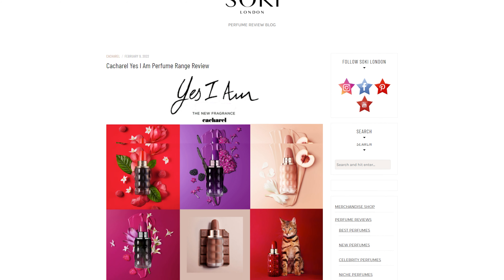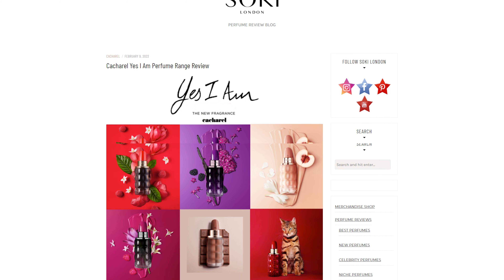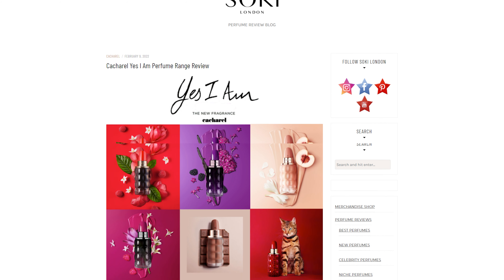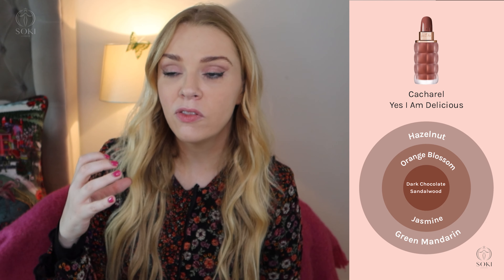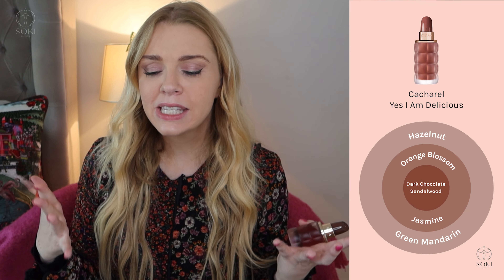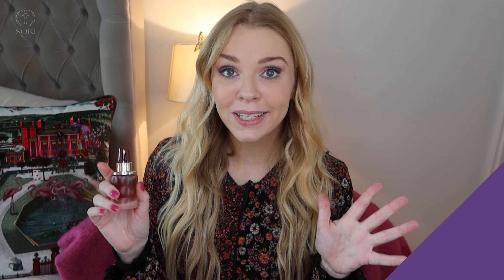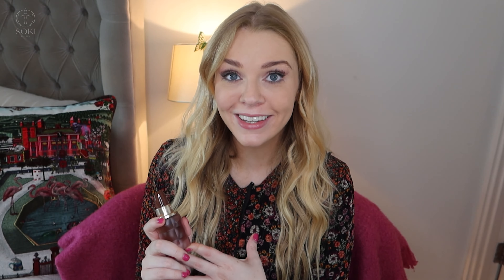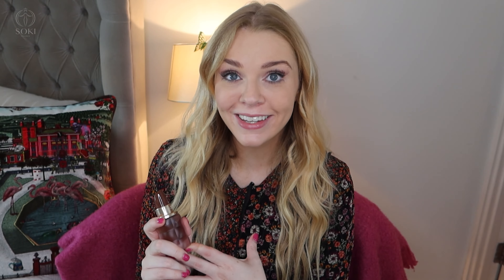NEW CACHAREL YES I AM DELICIOUS PERFUME REVIEW | Soki London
Cacharel Yes I Am
Cacharel Yes I Am Pink First
Cacharel Yes I Am Delicious